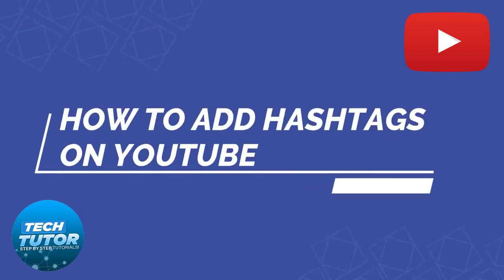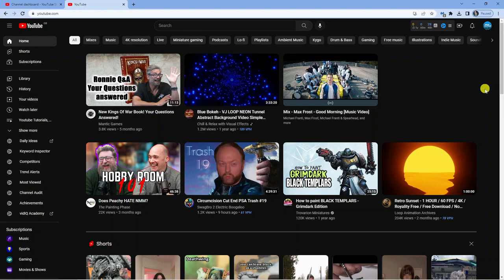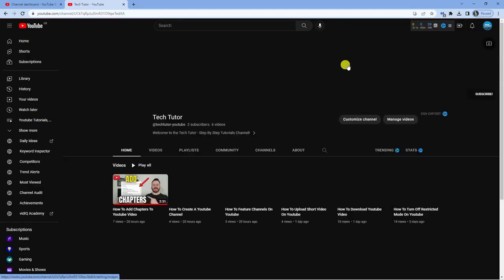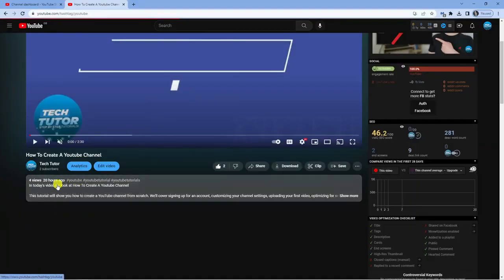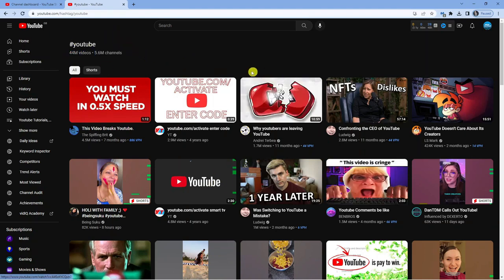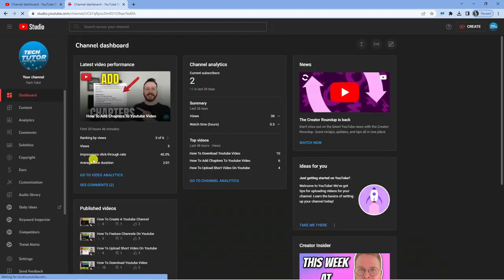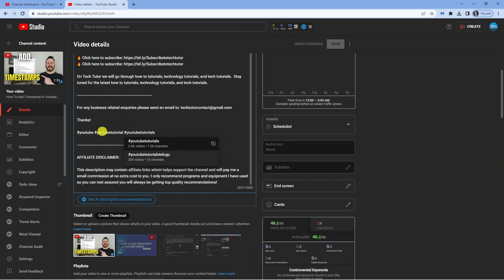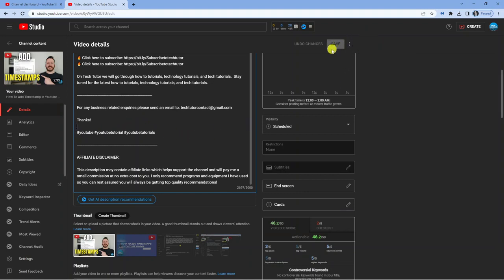How To Add Hashtags On Youtube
In today's video we look at How To Add Hashtags On Youtube

In this tutorial, you'll learn how to add hashtags on YouTube to boost your videos' performance. Hashtags are a powerful way to increase your videos' visibility and reach on YouTube, and we'll cover everything you need to know to use them effectively. You'll learn how to add hashtags to your YouTube videos, how to find the right hashtags, where to place them in your video description, how many to use, and best practices for using hashtags on YouTube.

We'll also discuss how to use hashtags on YouTube to get more views and how to add YouTube hashtags above your title. Whether you're a new or experienced YouTuber, this tutorial will help you optimize your videos for better visibility and reach on YouTube.

So, if you want to know how to add hashtags on YouTube, how to use hashtags on YouTube, or how to add hashtags to your YouTube video title, watch now and start using hashtags to get more views on YouTube. Don't miss out on this essential tool to increase your video's visibility and reach!

 ✨Recommended VPN: ✨

Thanks!